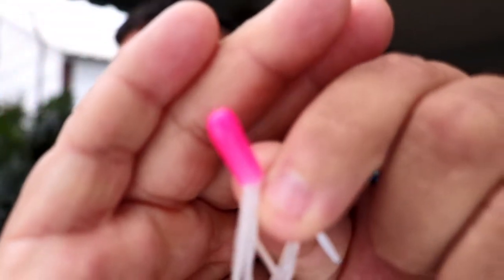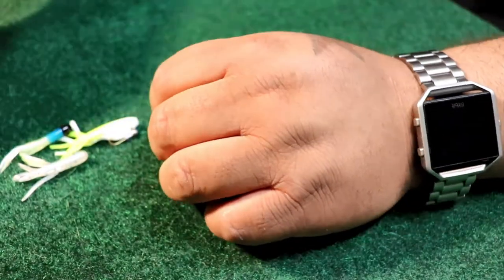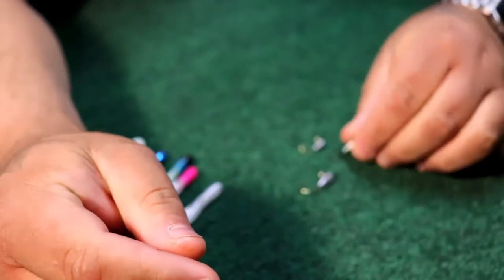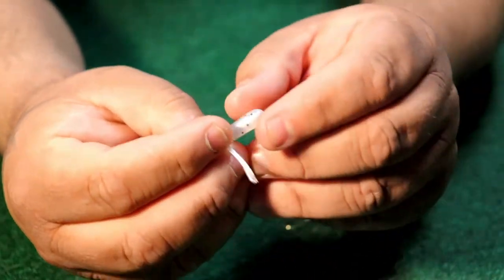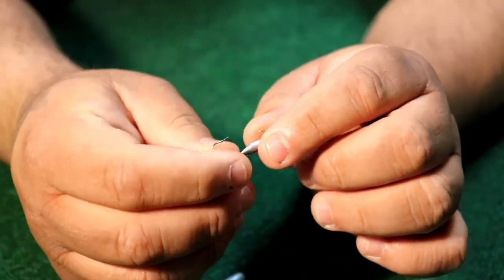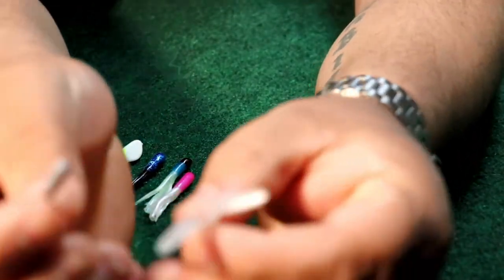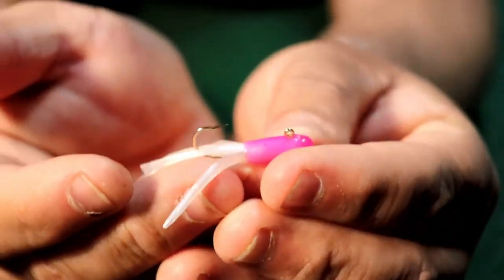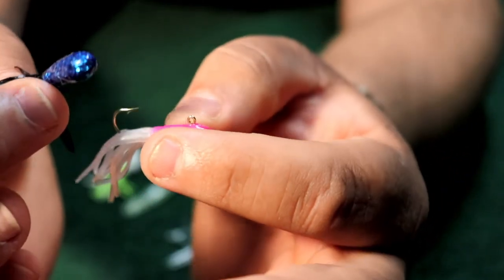Crappie Tube!!!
Thank you all for the love and support on the channel. Today's video is my take on how to rig a crappie tube. Now by no means am i a professional. I really hope you learned something from this video.